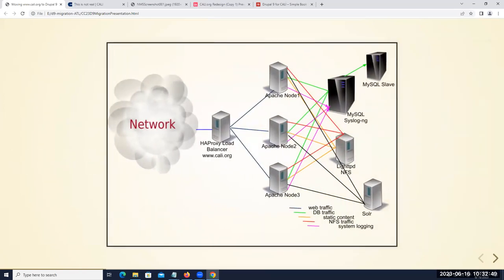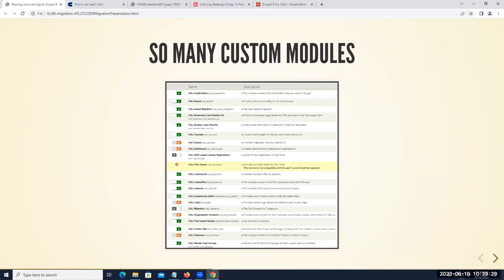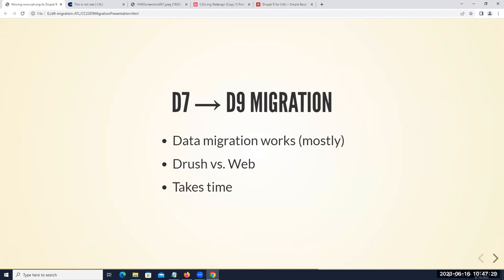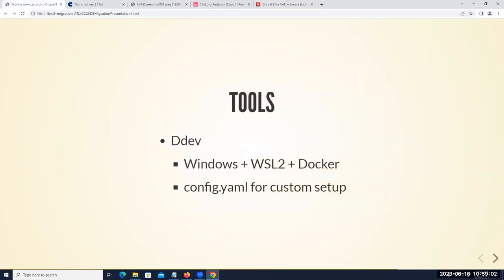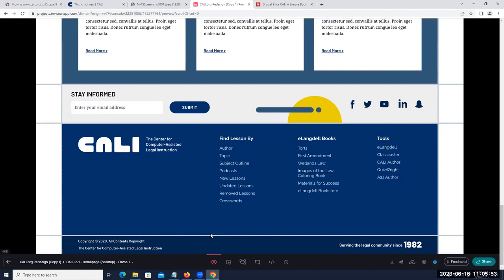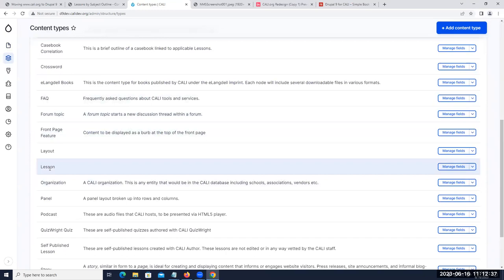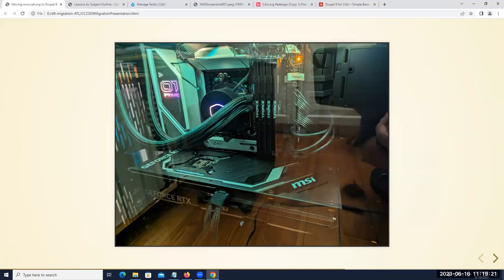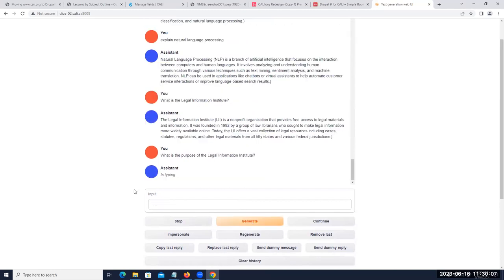Moving to Drupal 9 - Elmer Masters - CALI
This session will be an in depth review of migrating the main CALI website from Drupal 7 to Drupal 9/10. This is a lengthy process given the requirements and complexity of the CALI website especially with the need to manage Lesson usage and access to other resources. Code will shown. Features will be demonstrated. Theming may be explained.